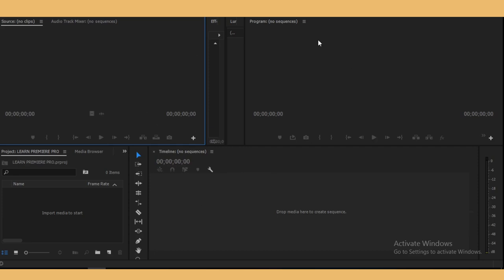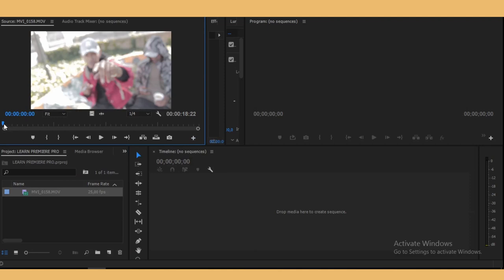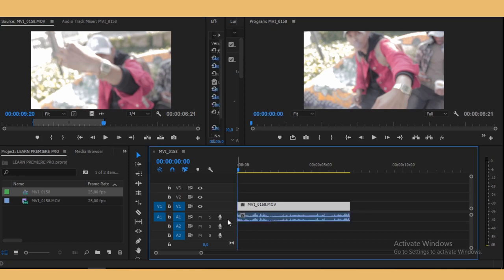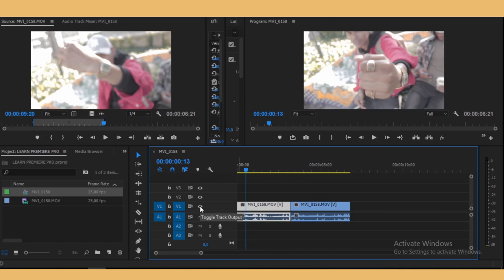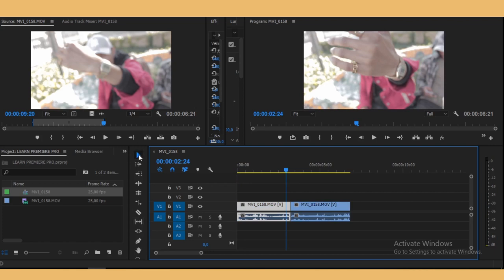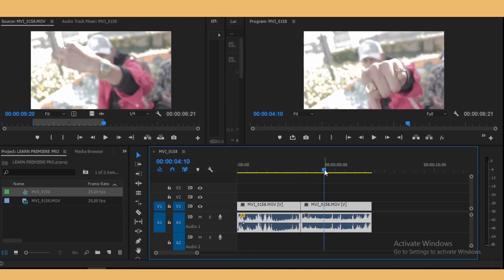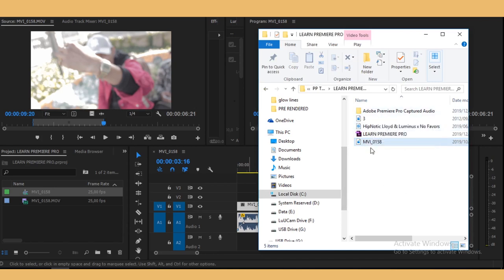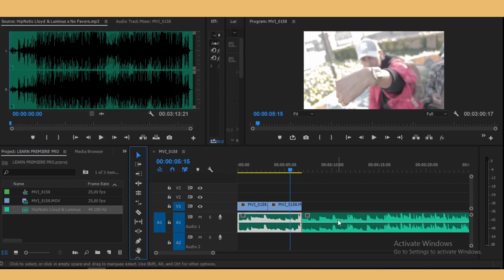LEARN PREMIERE PRO IN 5 MINUTES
HEY GUYS, SO TODAY I WILL BE TAKING YOU THROUGH PREMIERE PRO STEP BY STEP. FOR THOSE OF YOU WHO HAVE NEVER USED PREMIERE PRO